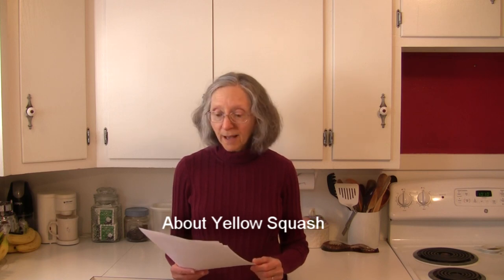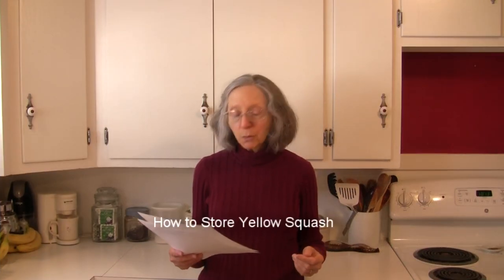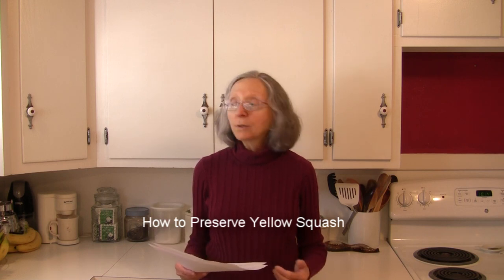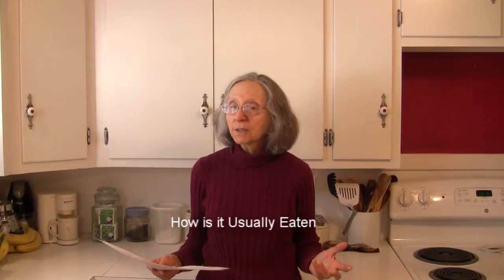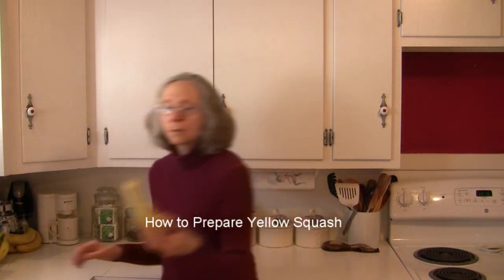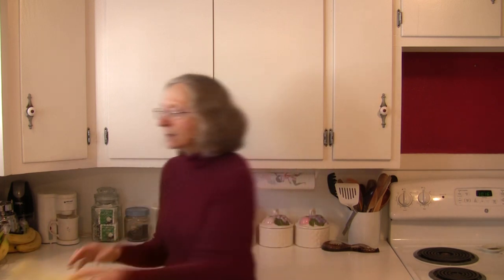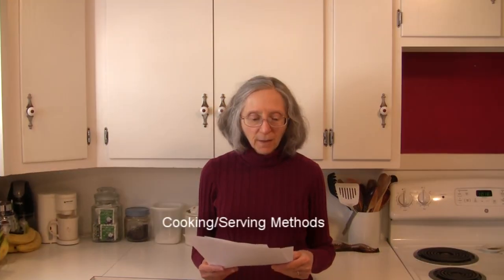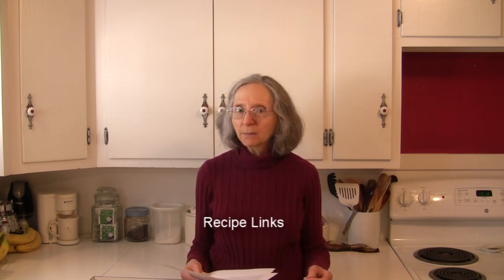Yellow Squash 101 - The Basics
Yellow squash is a very popular summer vegetable that most of us enjoy. Through the wonders of our modern-day food supply system, many of us can find it in our local grocery store year-round. If you're not sure what to do with yellow squash, this video is for you. I cover the basics from what it is, to nutritional aspects, to how to select, store, prepare and preserve the squash. Links to many recipes are also included. So enjoy!

Video Sections:
00:38  About Yellow Squash
01:39  Nutrition Tidbits
03:18  How to Select Yellow Squash
04:18  How to Store Yellow Squash
04:32  How to Preserve Yellow Squash
05:20  Fresh vs Frozen
05:59  How is it usually eaten...raw or cooked?
06:09  How to Prepare Yellow Squash
06:45  Cooking/Serving Methods
07:57  Herbs and Spices That Go Well With Yellow Squash
08:12  Other Foods That Go Well With Yellow Squash
08:29  Recipe Links
09:20  Conclusion